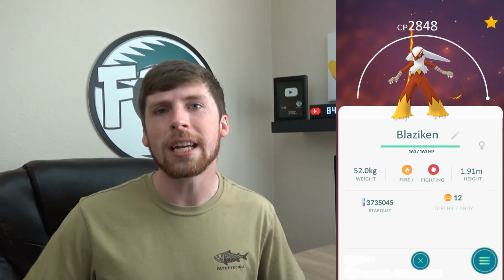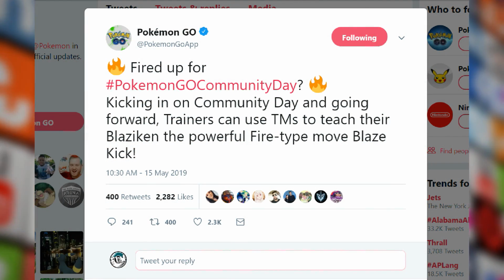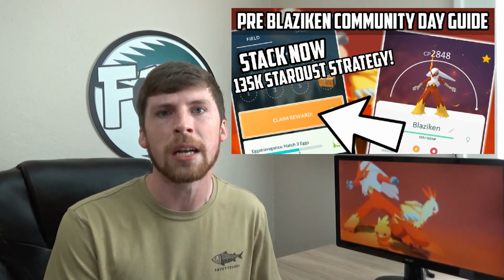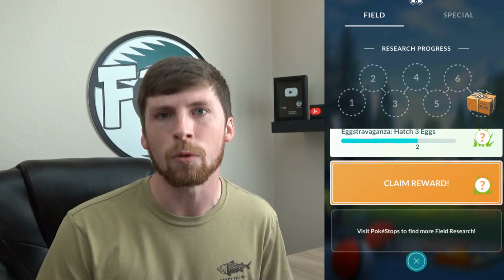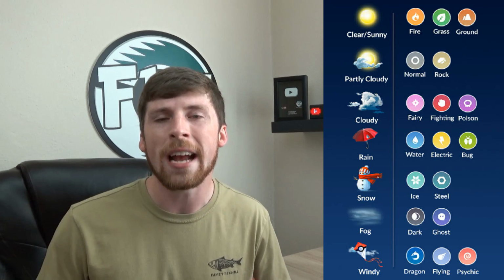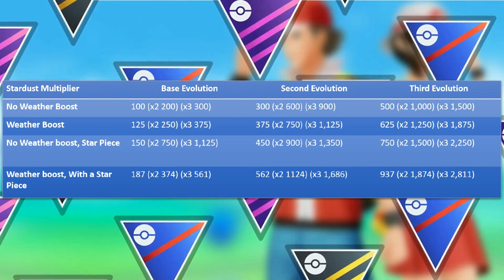Torchic Community Day Guide For Pokemon GO!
Product Links:
Elgato Capture Card (capture gameplay)
Portable Camera Microphone